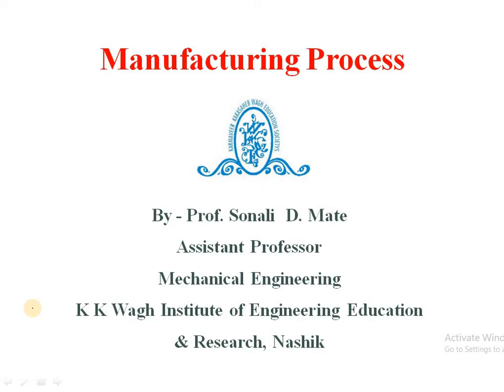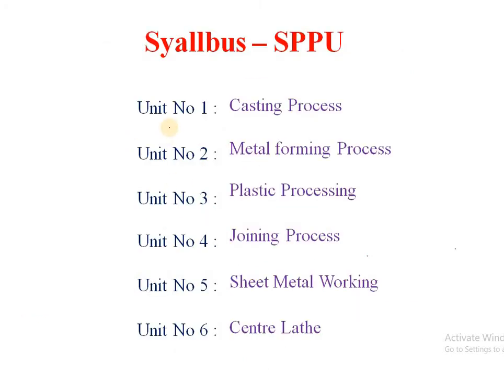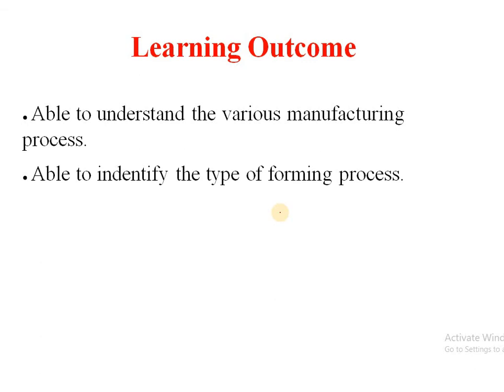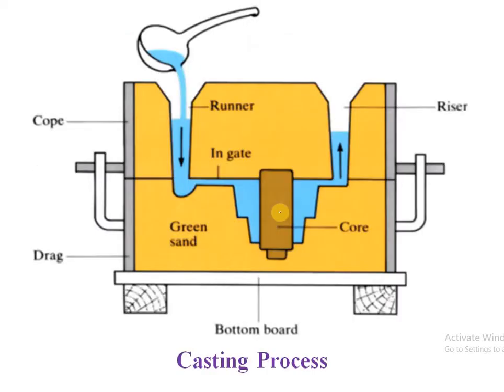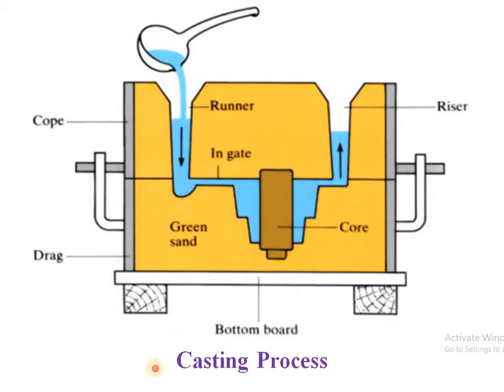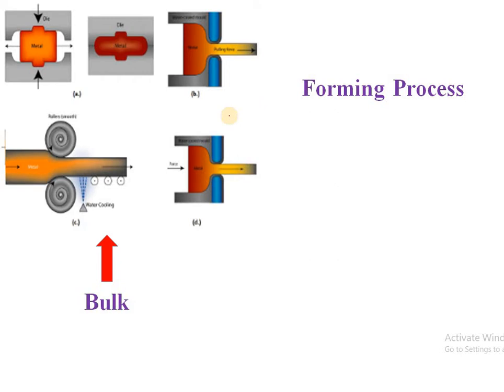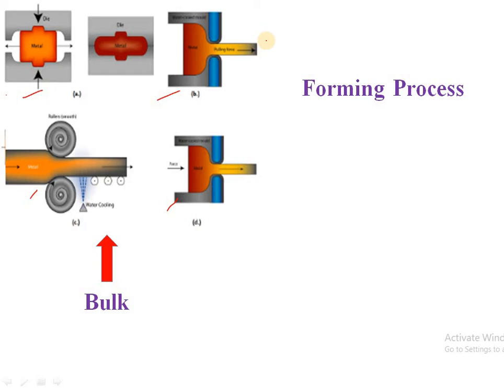Metal Forming Process - 1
Manufacturing Process, Classification of Forming Process